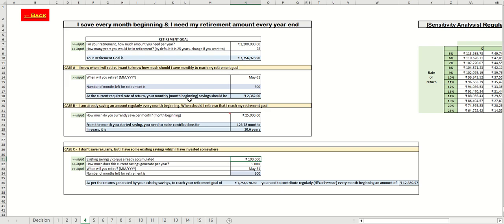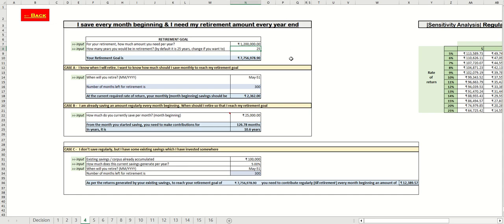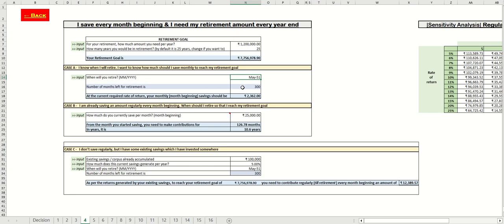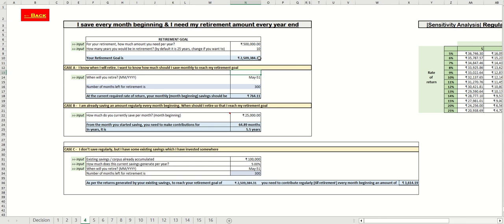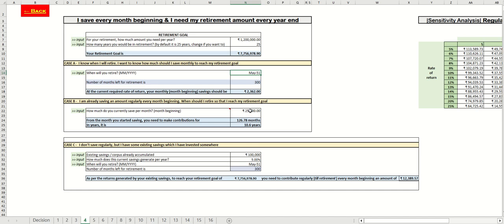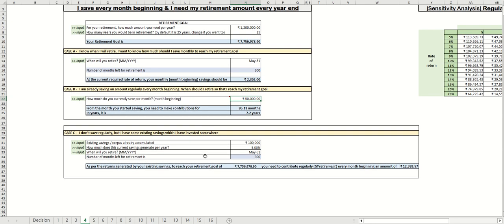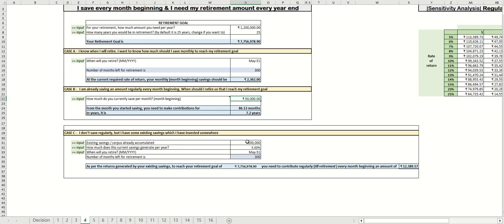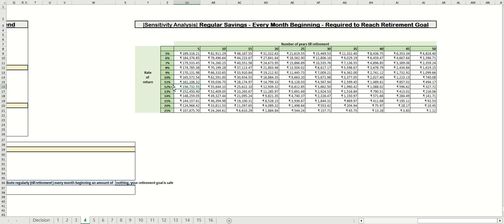4 - How To Calculate Your Retirement Amount? | Tutorial 5 | Month Beginning Savings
Most people think retirement planning is complex.

It's actually just 3 Excel functions:
→ PV() — how much corpus do you need?
→ PMT() — how much should you save?
→ NPER() — how many years until you're free?

I built a Retirement Calculator covering all 16 combinations of saving & withdrawal timing — because whether you save at the beginning or end of a period changes your numbers more than most people realize.

Three questions it answers:
📌 "I know when I want to retire. How much should I save monthly?"
📌 "I know how much I save. When can I retire?"
📌 "I don't save regularly. When can I retire?"

Built this as a hands-on project while studying for CFA Level 1. The textbook taught me the theory. Building this taught me why it matters.

Let me know if you want the file 👇

There are 17 videos in total. The first one covers the Decision sheet — which is the starting point for everything. The next 16 are pure tutorials, one for each calculation sheet.

This is sheet 4 - you save every month beginning and you need your retirement amount every year end

Each of the 16 videos covers one sheet — no introduction, just a straight tutorial. I'll walk through Case A, Case B, Case C, the sensitivity table on the right side of each sheet, and where to tweak inputs for a different goal.
Pick the sheet that matches your situation — that's the video to watch first.
The link to download this file is in the description.